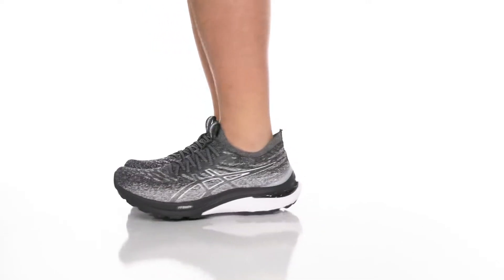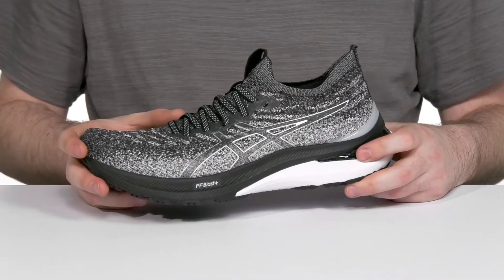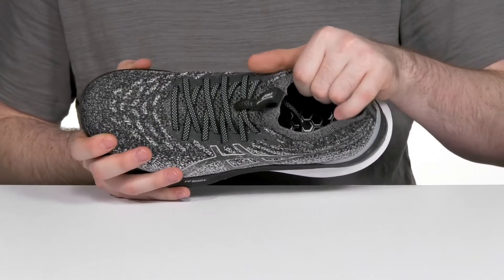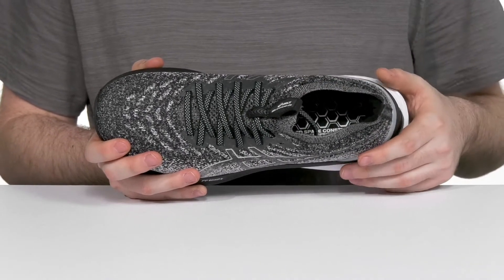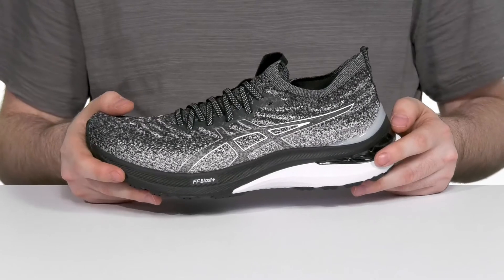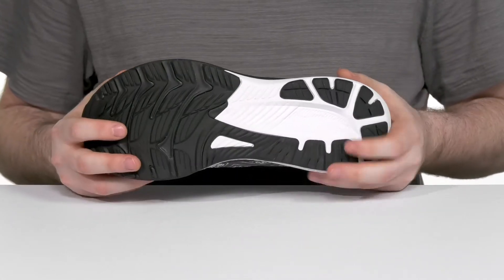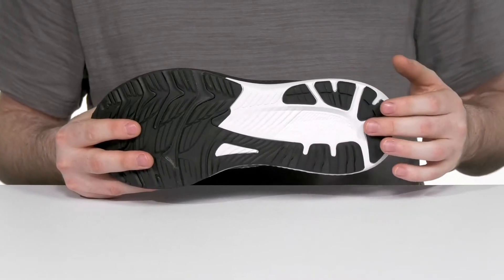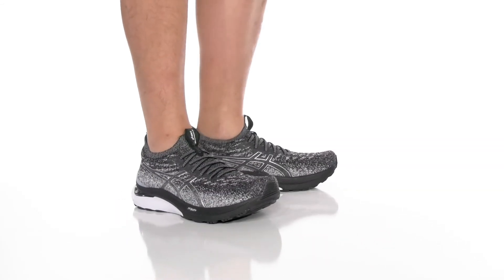ASICS GEL-Kayano® 29 MK SKU: 9740028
Go the distance in the ASICS® GEL-Kayano® 29 MK sneakers.
LITETRUSS™ technology improves medial support and midfoot integrity.
OrthoLite™ X-55 sockliner improves comfort.
3D SPACE CONSTRUCTION™ Improves compression and cushioning at footstrike and reduces pronation.
FF BLAST™ (FLYTEFOAM BLAST) is a lightweight, midsole foam with energetic and highly responsive cushioning and bounce.
Rearfoot and Forefoot GEL® Technology Cushioning System Attenuates shock during impact and toe-off phases, and allows movement in multiple planes as the foot transitions through the gait cycle.
AHARPLUS™ heel plug improves the outsole durability.
Textile and synthetic upper.
Textile lining.
Removable textile insole.
Synthetic outsole.
Imported.